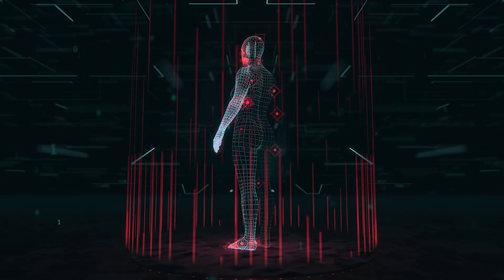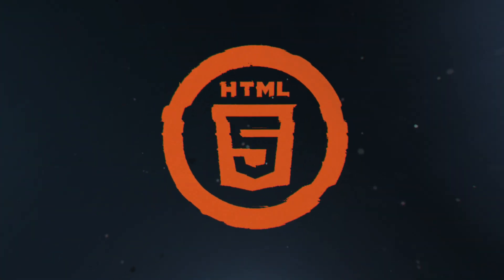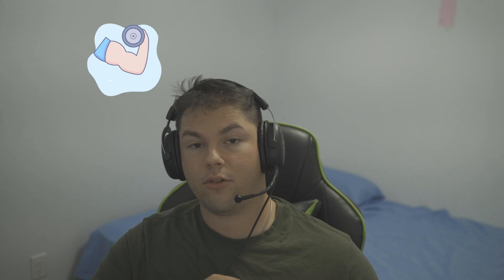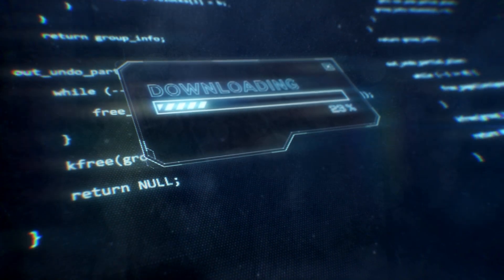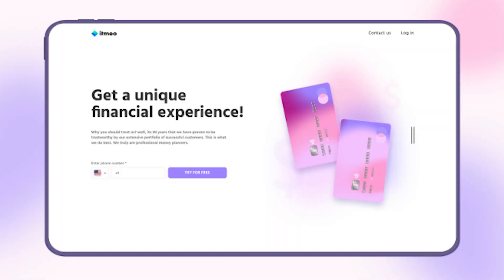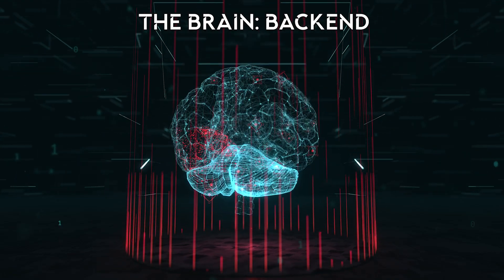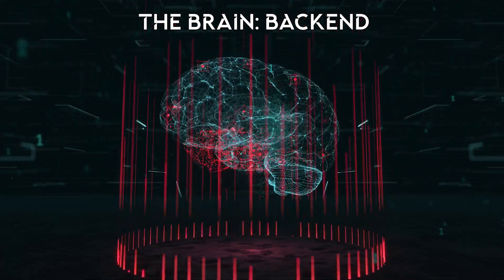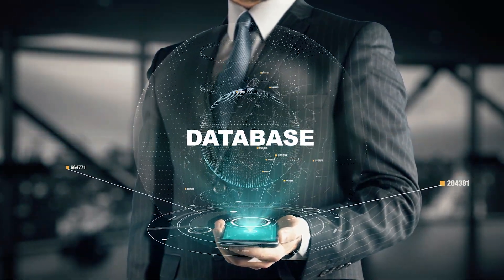Dissecting the Anatomy of a Website.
🕸️ Dive into the Digital Matrix! 🚀 Unravel the secrets behind every website's DNA in "Webs Hidden Blueprint." Ever wondered how websites are built, layered, and optimized? Click now to uncover the mysteries of the web's architecture and learn what truly powers your favorite sites! 🔍✨

⏳ Timestamps:
0:00 - Intro
0:26 - Overview of a website structure
0:42 - Structure of the whole website
0:59 - Design structure of a website
1:34 - Functionality of a website
2:13 - Content of a website
2:33 - Optimization for websites
3:13 - Backend importance of a website
3:55 - Bonus Tip
4:21 - Extra info & Outro